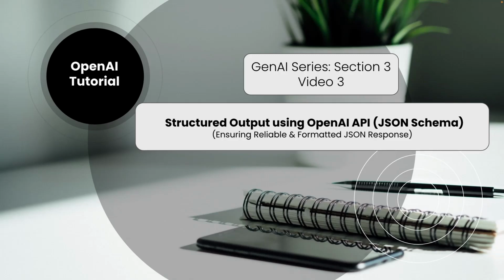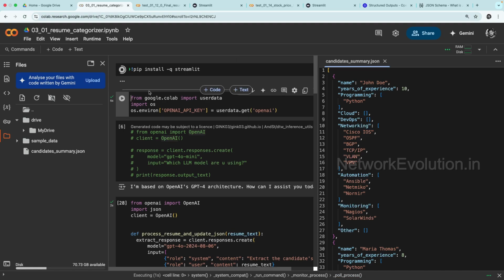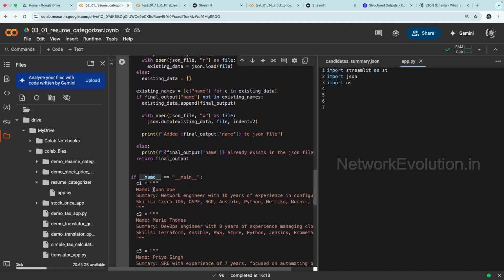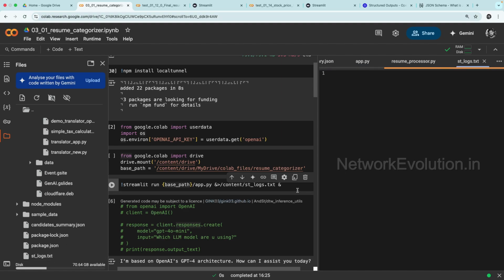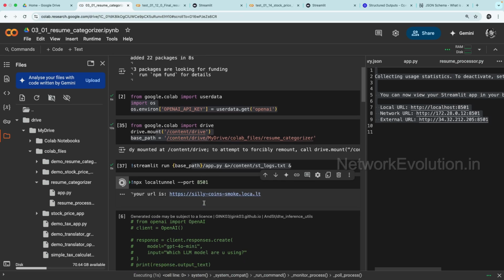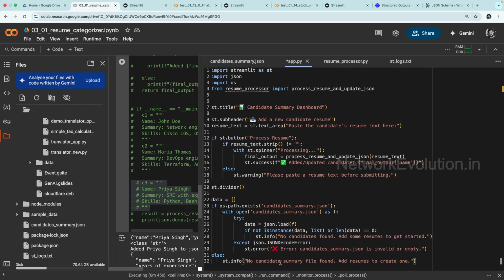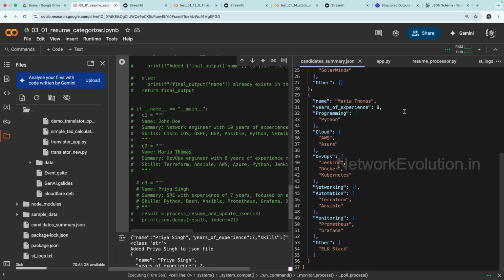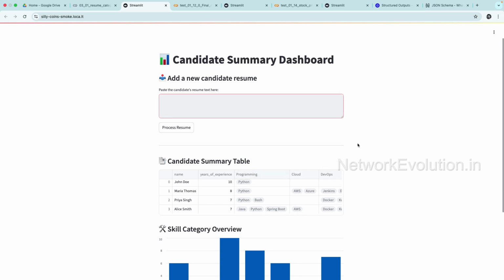13 OpenAI Structured Data: Part3/6: Build Streamilt App |Resume Categorizer|GenAI Tutorial#openaiapi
This video demonstrates how to run OpenAI structured data GenAI app using streamline
How to expose genai app in to internet for free

how to save the LLM json structured data in to a file
Handle open structured json schema data
How to build a resume skillset categoriser and stock price fetcher with Open ai function calling
Get the LLM response in Json format
Using OpenAI structured data option we pass candidate resume in text format and get the data in json format and display based on skill set categories
Create structured in put from user query on stock price on specific data, create json pass that to external api to get stock price
Json schema and function calling examples
The goal of structured output is obtain reliable and machine readable output directly from the model
Build genai app using openai structured output
Stock price app
Historic stock-rice app example
Candidate resume categorised app

To reduce the token usage
Limit the chat tokens in LLM
Llama 3.3 70b groq api token limit
How to handle APIStatusError Error Code 413
Request too large for model
Limit 6000
Please reduce your message size
Rate limit exceeded
Langgraph persistence for chat history
token_counter=len example
max_tokens
trim_messages() example
Limit using specified message count and specified token count
include_system=True in langchain explained
Add system message on top for chat history
How to summarise the chat message
count_token_approximately

Groq api llm model token limit explained
How to check tokens
Tokens for each word
What is token
Llama-3.3 70B token limit
6000 tpm
Store chat history in langgraph example
response_metadata
How to hit the token limit of llm using langchain
Token sage example

How to enable chat history using Langgraph persistence
How to use langgraph checkpointers
How to use in memory checkpoints example
Message state in langchain langgraph
What is memory saver in langgraph
Langgraph state graph example
How to add memory to chat using langgraph check pointer
Langchain remember chat history
Persistence storage of chat history
How to get token data from llm response
How to check the total token usage
Getting started with Generative AI apps tutorial
How to build a chatbot with chat history
Enable chat history using simple python list
Check token usage in llm api call
Trimming methods in langchain chat history
Explanation of SystemMessage, HumanMessage and AIMessage
How to enable chat history context
Model invoke with history
How to combine user input and history in llm interactions
Simulate ai response using AIMessage
Multi-turn conversation example in generative ai
How to add followup questions to llm models
Add user prompt for llm interactions

GenAI app basic class
This video demonstrates how to build a genAI app using Langchain, open api key, and streamlit in google colab for free
step-by-step guide on genai apps
How to generate open api key
Add pay as u go credit balance in open
Buy api credits form testing
Convert langchain_groq code to open code
Pip install langchain_openai
Manage chat history using langchain
Chat history storage
Remember ai chatbot history demo